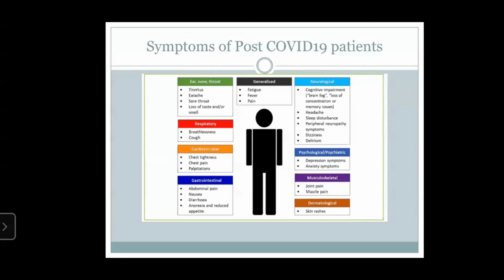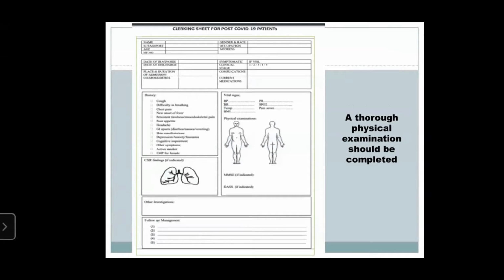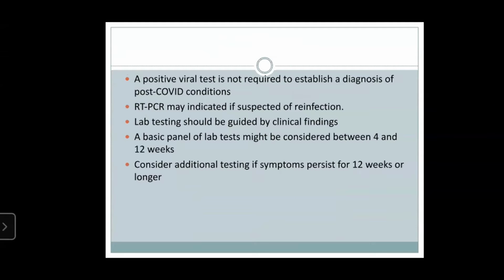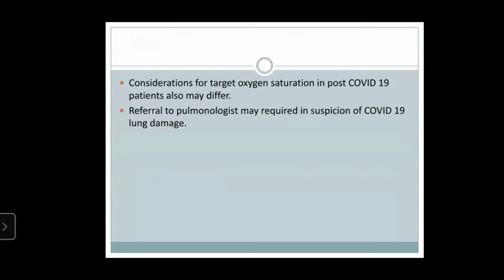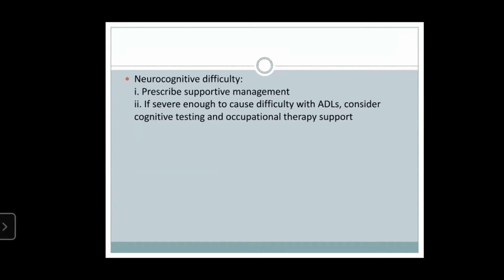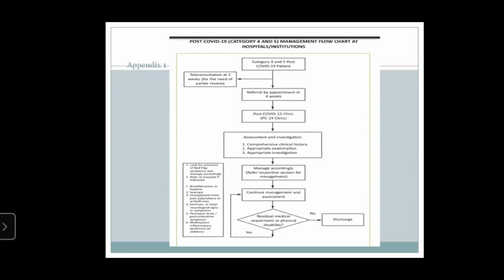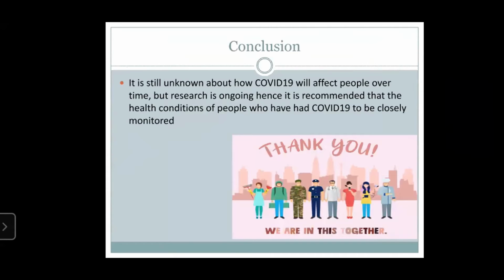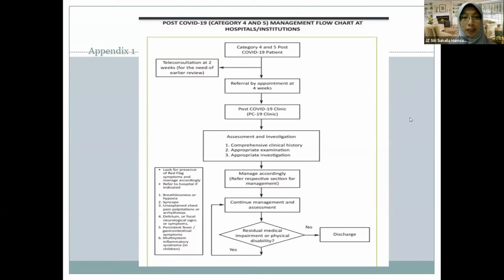CME: Post Covid Management Protocol - HSC/ED Relevant Summary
by Dr Hanan
Medical Officer
Hospital Screening Centre, Emergency Department
Hospital Sungai Buloh